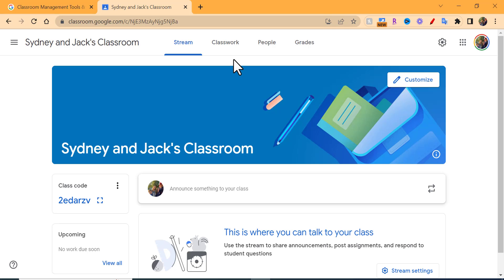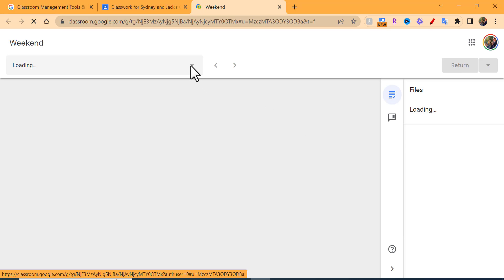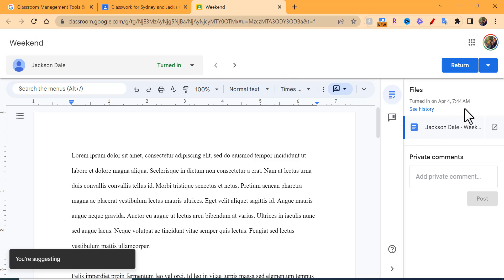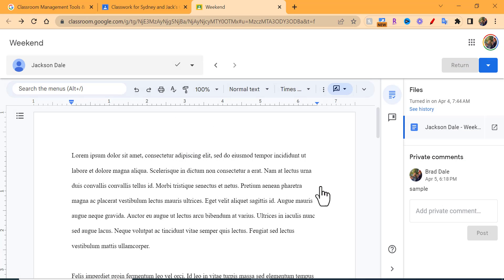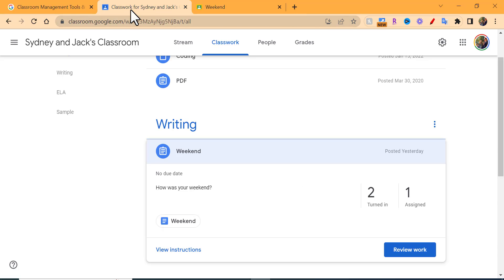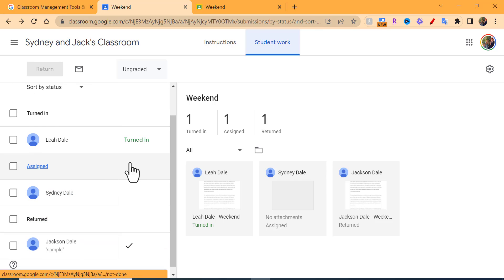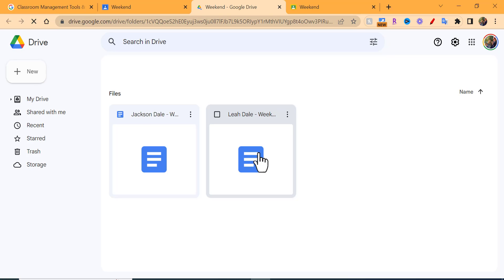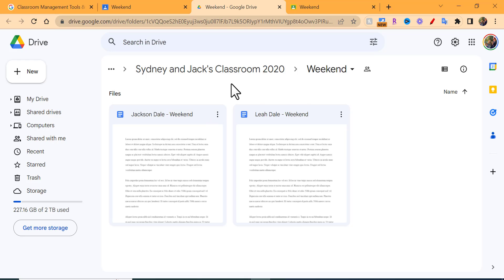Brief Google Classroom tutorial revolving around assignments